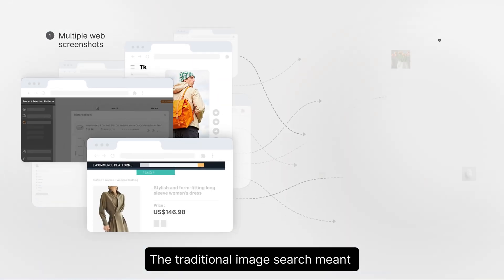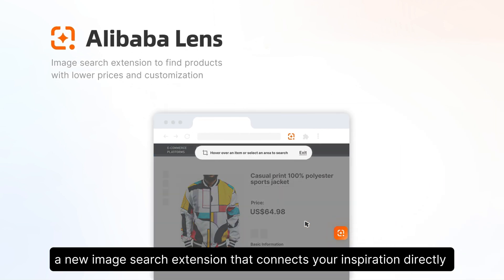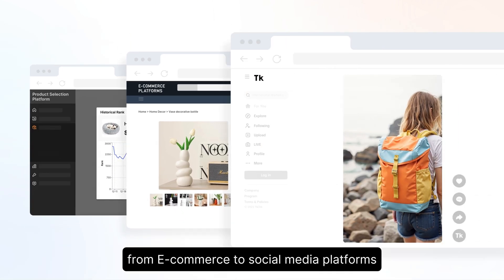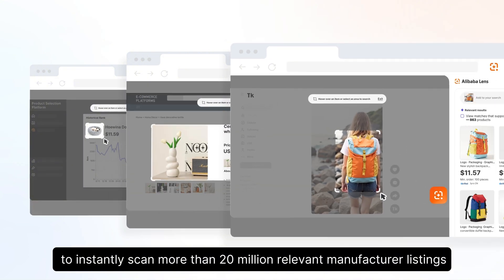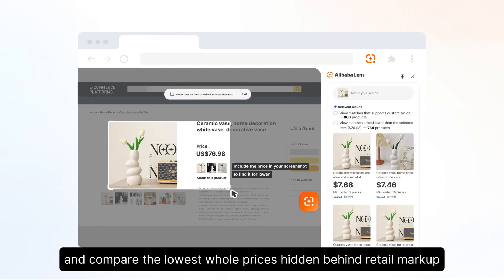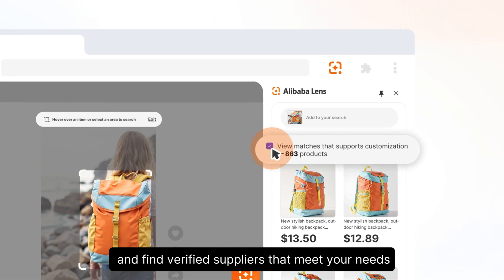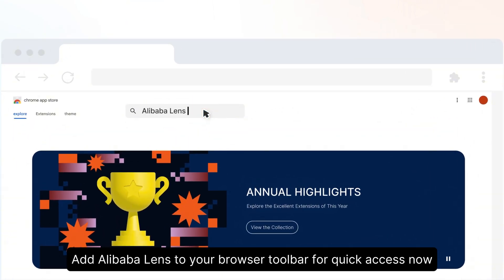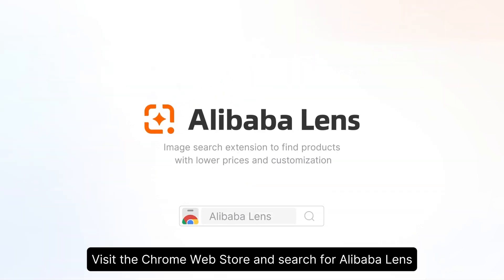Introducing Alibaba Lens – The AI-powered image search extension for seamless sourcing!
No more tab-switching or manual uploads—simply screenshot any image, and instantly find similar products at wholesale prices, complete with customization options, all without leaving your browser. And the best part? It’s completely free to use!

Ready to source smarter? Search “Alibaba Lens” in the Chrome Store and turn every click into a sourcing advantage!